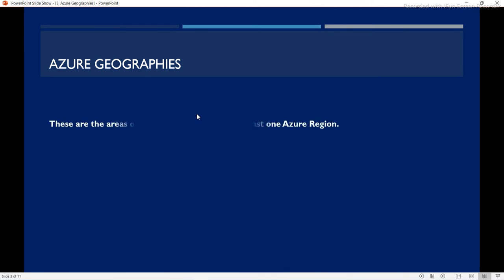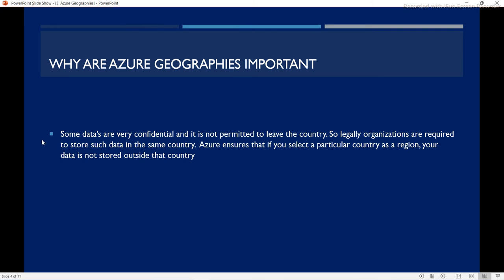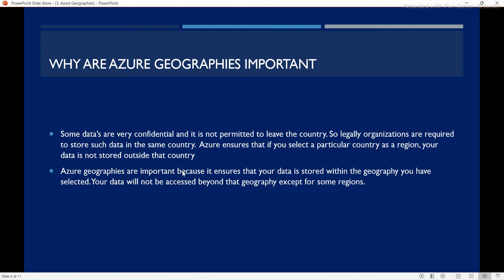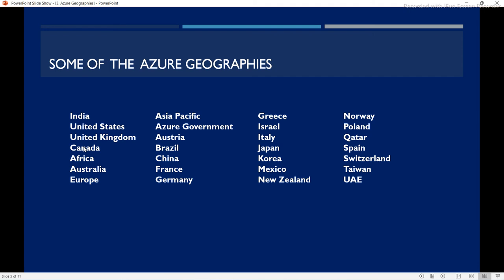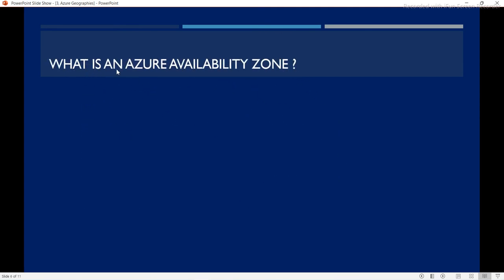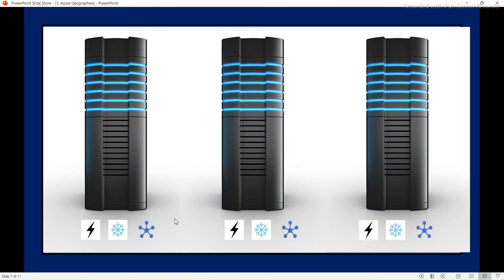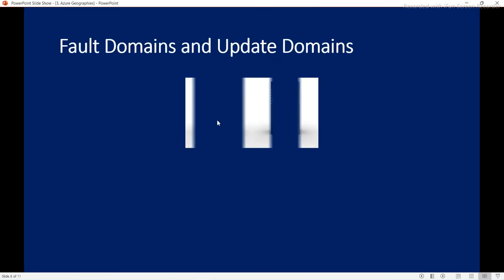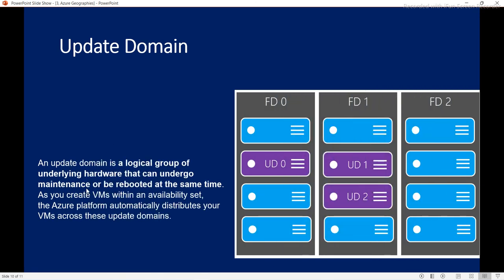Azure Geographies, Azure Regions and Availability Zones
Part 3 | Azure Geographies, Azure Regions and Azure Availability Zones

These are the areas of the world that contains at least one Azure Region. Like India, Canada and Australia

Uses of Azure Geographies:
Some data’s are very confidential and it is not permitted to leave the country. So legally organizations are required to store such data in the same country.  Azure ensures that if you select a particular country as a region, your data is not stored outside that country
Azure geographies are important because it ensures that your data is stored within the geography you have selected. Your data will not be accessed beyond that geography except for some regions.
We can pair an azure region with another azure region.

Some of the Azure Geographies
India    Asia Pacific    Greece    Norway
United States  Azure Government  Israel    Poland
United Kingdom  Austria     Italy    Qatar
Canada    Brazil     Japan    Spain
Africa    China     Korea    Switzerland
Australia   France     Mexico    Taiwan
Europe    Germany    New Zealand  UAE

Azure regions are sets of datacenters which are connected through a particular network. Until now there are
about 58 Azure Regions worldwide.

Azure Availability Zone
Azure Availability Zone is a group of servers having its own power, cooling and networking. The advantage of Availability Zone is that if one of the Availability Zone is down, the other availability zones are up and running. With this, Azure guarantees that you will have 99.9% Uptime SLA (Service level Agreement).

Fault Domain and Update Domains
Fault Domains and Update Domains are part of Azure Availability Zones.
Fault domains are a logical representation of the physical rack in which a host computer is installed. By default, Azure assigns two fault domains
to an availability set. An update domain is a logical group of underlying hardware that can undergo maintenance or be rebooted at the same time.
As you create VMs within an availability set, the Azure platform automatically distributes your VMs across these update domains.